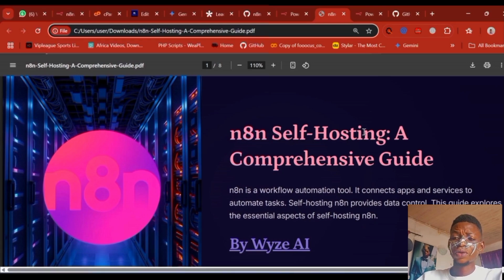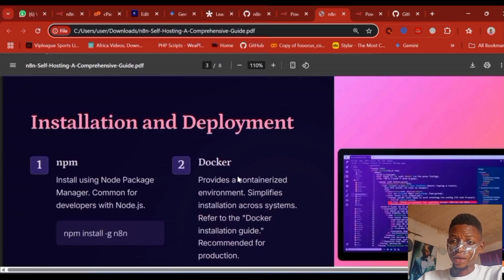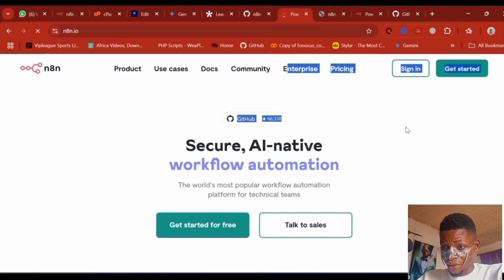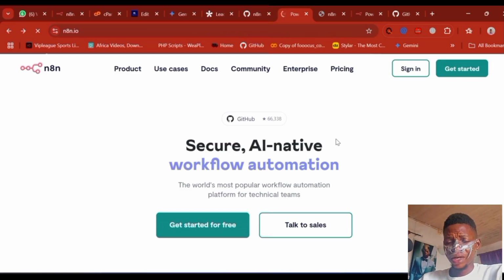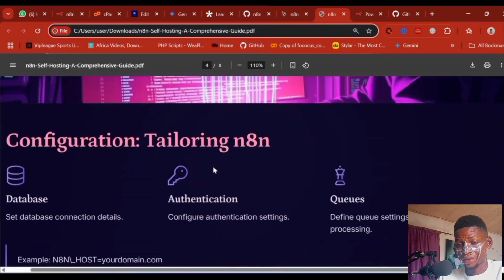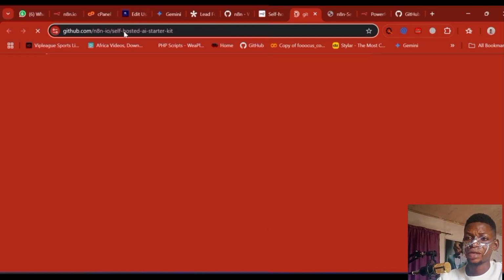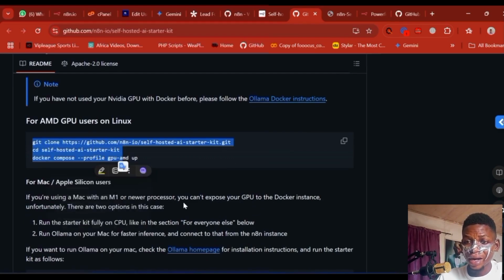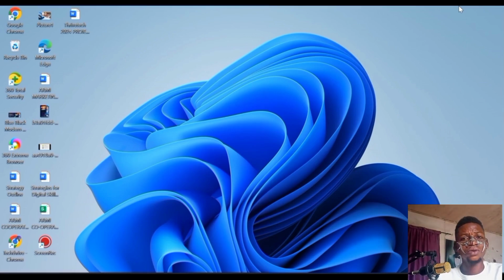Getting Started With Agentic AI - Installing AI Starter Kit & Docker Locally on Your PC Day# 1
Watch till till end, in this video I've compiled a complete Guide and an extended troubleshooting of docker installation.
This is one video you may not see more like this on the internet.